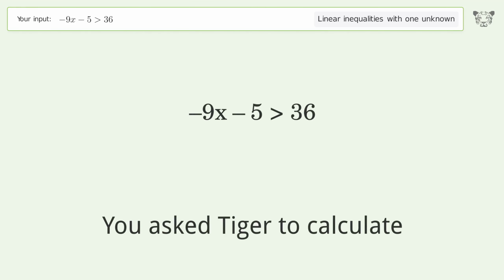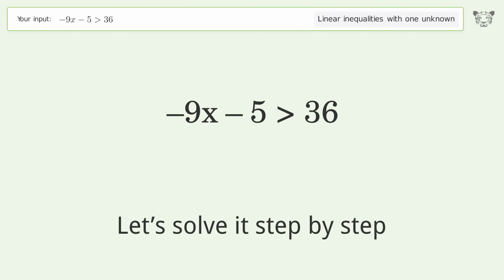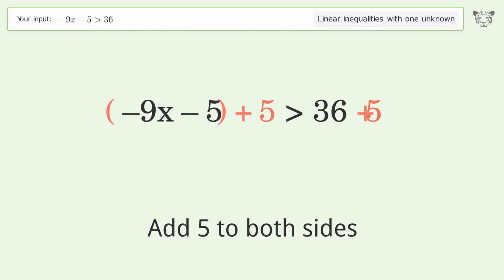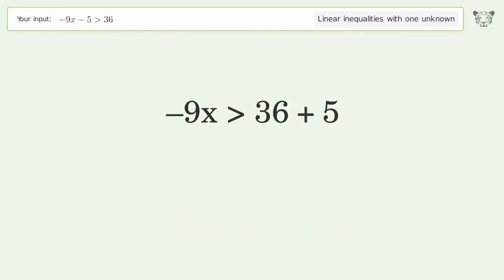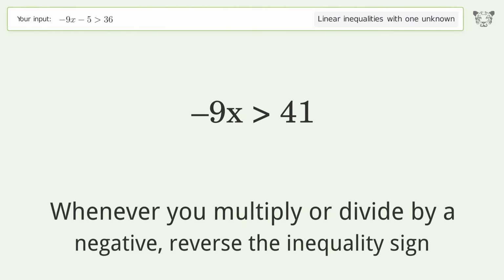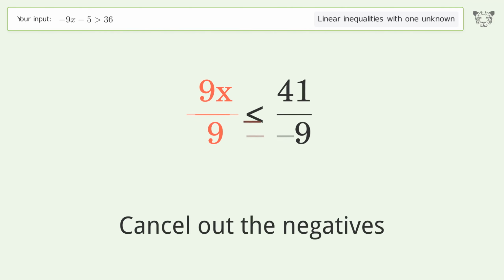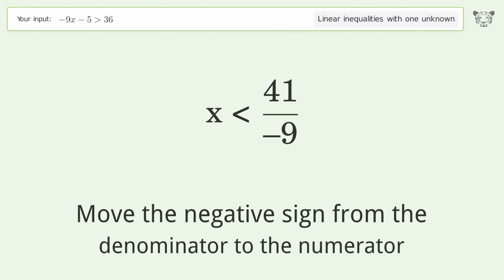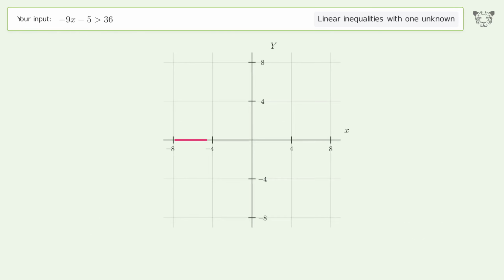Solving Linear Inequalities: -9x-5 is Greater Than 36